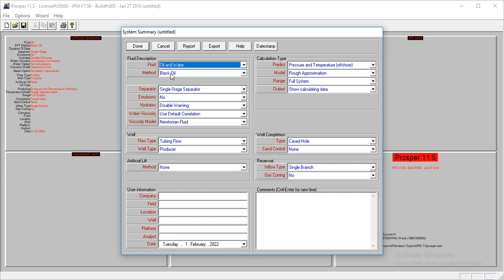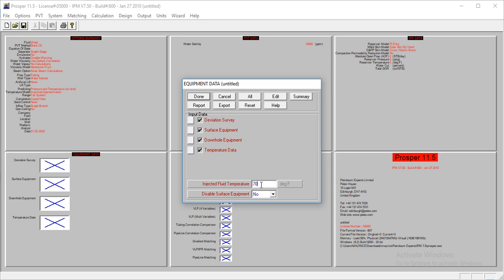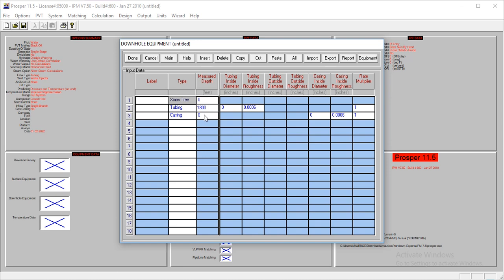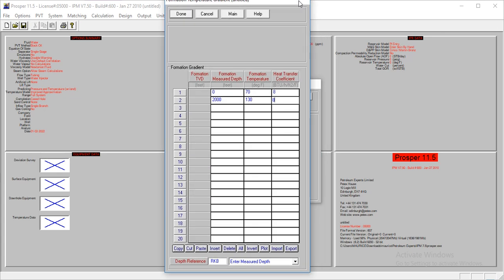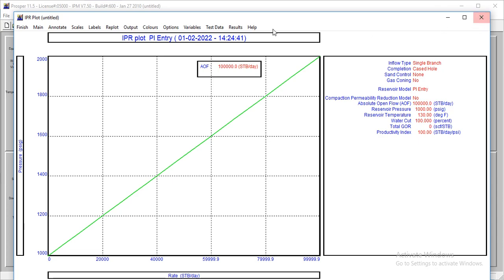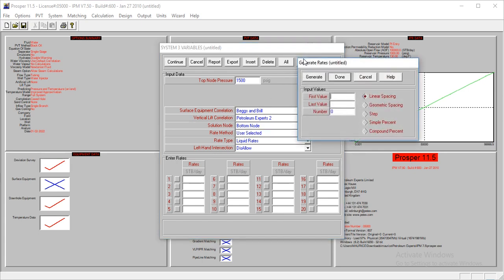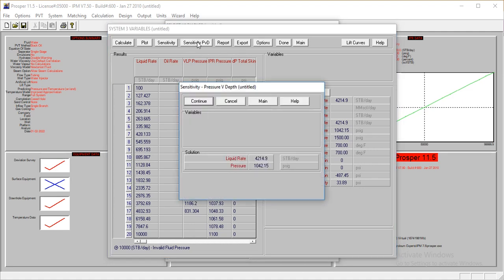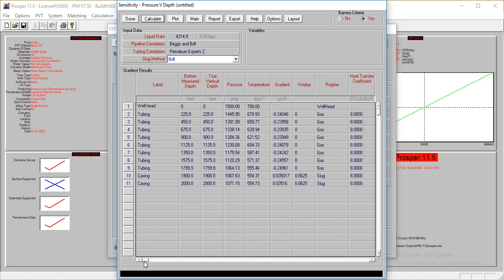Prosper part 20 (steam injection)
Steam injection well modeling with Petroleum Expert Prosper is shown in this tutorial. step by step approach to achieving this type of modeling is shown in detail in the video